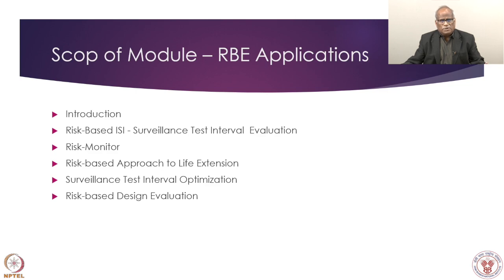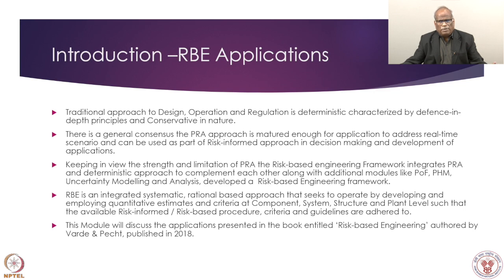Week 12 : Lecture 56 : RBE-Introduction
Lecture 56 : RBE-Introduction